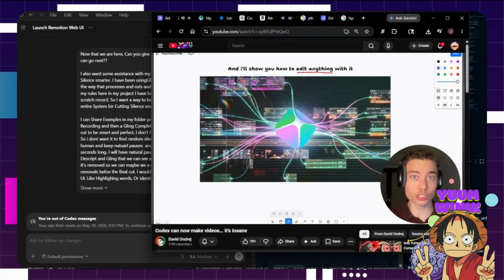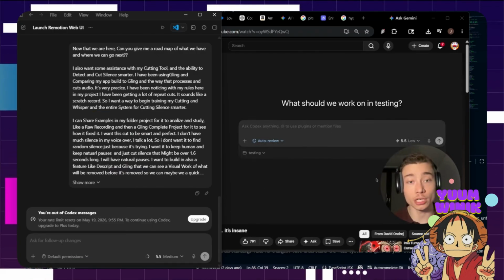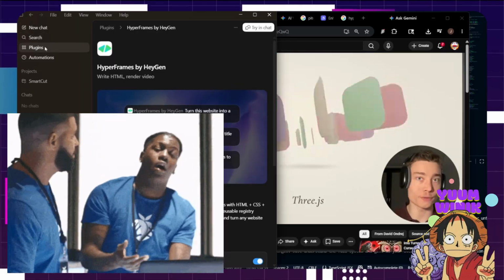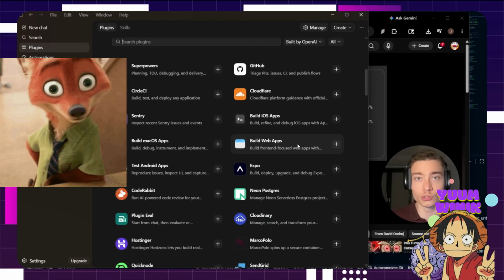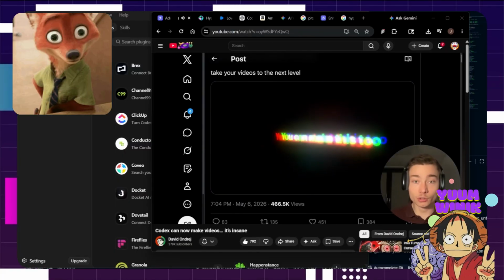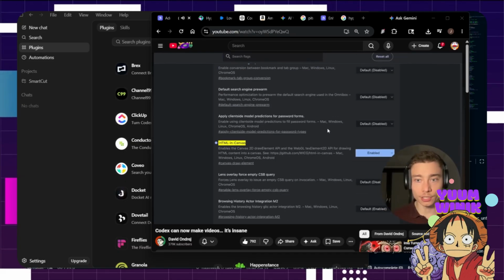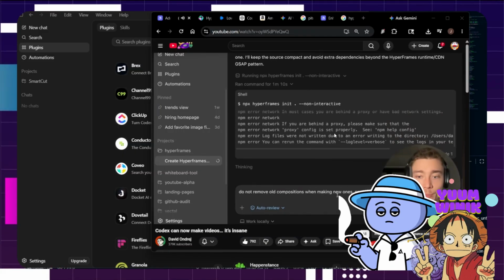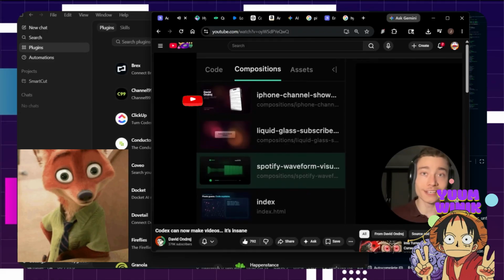Is Hyperframes Changing The Way We Create?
That'd be so cool of you! You're cool right?

In this video, I explore HyperFrames and how it connects with AI coding tools like Codex to build motion graphics and AI-powered video editing workflows.

I walk through the setup process, plugin system, and how this tool can generate animations, UI visuals, and even 3D-style motion content using AI prompts.

I also compare HyperFrames with Remotion and break down how both tools fit into an AI video creation pipeline.

This is part of my ongoing build series where I’m experimenting with AI tools to create a full video editing + automation workflow.

🧠 CHAPTERS (8:48 VIDEO)

00:00 Intro – AI build process update
00:32 Discovering HyperFrames
01:10 Getting started & setup process
02:05 Using Codex / model selection tips
02:55 Plugin system overview
03:45 Exploring HyperFrames capabilities
04:40 AI-generated motion graphics explained
05:35 Remotion vs HyperFrames comparison
06:40 Building AI video workflows
07:45 Final thoughts on integration
08:30 What’s next in the build series